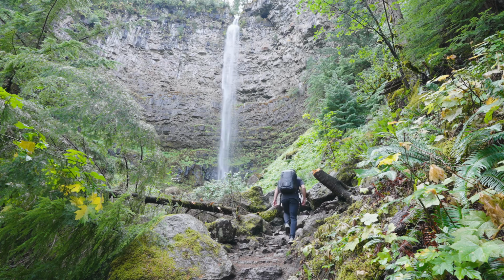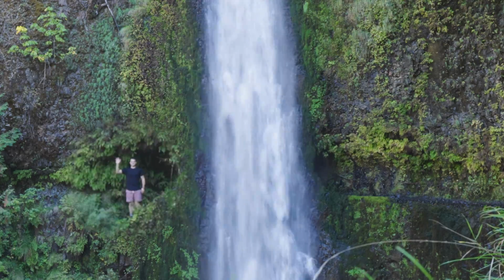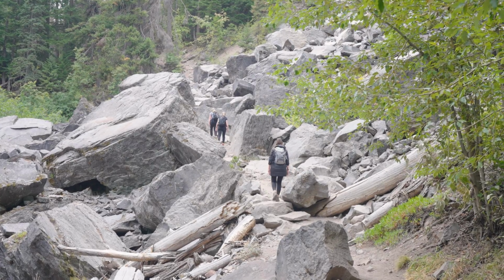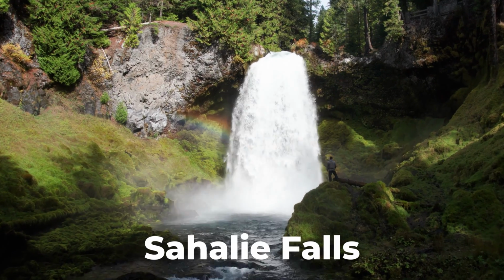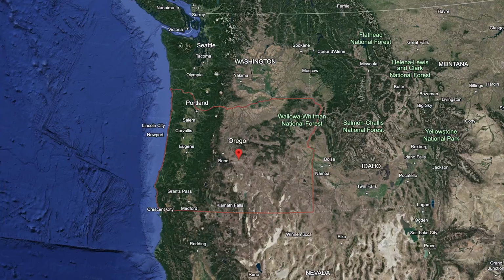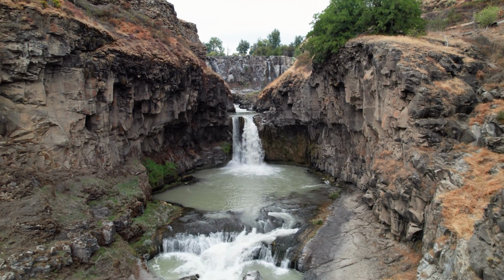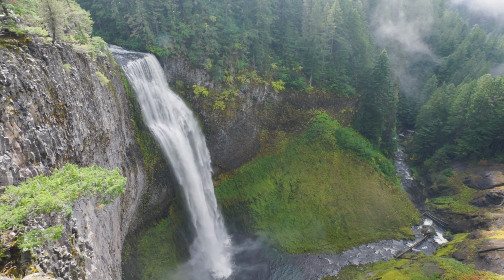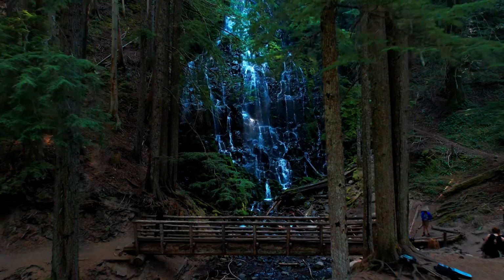Oregon Has These 10 Waterfalls and Most People Miss Them! 👀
Discover the breathtaking beauty of Oregon’s most stunning waterfalls in this must-watch countdown! 🌲💧 From hidden forest gems to powerful cascading giants, Oregon is home to some of the most spectacular waterfalls in the United States—and we’re showcasing the top 10 you absolutely need to see.

In this video, we explore iconic destinations like Multnomah Falls, the tallest waterfall in the state, and the mesmerizing Silver Falls State Park, known for its famous “Trail of Ten Falls.” You’ll also discover lesser-known treasures like Toketee Falls and Proxy Falls, each offering unique views and unforgettable hiking experiences.

Whether you're planning your next adventure, love nature photography, or just want to relax with scenic views, this guide highlights the best waterfalls across the state—from the Columbia River Gorge to lush forest trails deep in the Cascades.

✨ What you’ll see in this video:

Oregon’s most famous and most beautiful waterfalls
Easy-access viewpoints and epic hiking spots
Travel tips for visiting each location
Hidden gems you won’t want to miss

OTHER SOCIALS
Special Thanks to  @RyanShirley  for his Blue Pool footage

⚠️ SPOILER ALERT! Don't continue reading, I don't want to give it away as I am going to list many of my Top 10 waterfalls in Oregon:  Multnomah Falls, Abiqua Falls, Tunnel Falls, Tamanawas Falls, Ramona Falls, Marion Falls, Koosah Falls, Salt Creek Falls, White River Falls, Tumalo Falls, Sahalie Falls, Watson Falls, Wahclella Falls, Wahkeena Falls, Horsetail Falls, Bridal Veil Falls.  Did I miss something, did I get the order wrong, did I miss something?

📍Oregon | Filmed Summer/Fall 2023

0:00 - Intro
0:23 - Most Beautiful Waterfall
1:21 - My Favorite Waterfall
2:30 - Most Forgotten Waterfall
3:20 - Most Unknown Waterfall
4:15 - A Pair of Waterfalls
5:18 - Download Waterfall Guide
5:48 - The Perfect Waterfall?
6:46 - Weirdest Oregon Waterfall?
7:47 - Megan's Favorite Waterfall
8:36 - Most Powerful Fall
8:55 - Honorable mention
9:20 - Most Visited Oregon Waterfall
10:08 - Mystery Falls!?

My name is Jackson & my wife is Megan, we are both Oregonians who love traveling. She loves the experience and views and I love capturing them - together, we are a team with a 3-year plan of going from full-time employed to full-time travelers. Currently, I dream of Bali surf sessions and sunsets while Megan dreams of the Swiss Alps and the Italian Dolomites... We will make it work! 😊🎥🌎

✌🏻, Jax